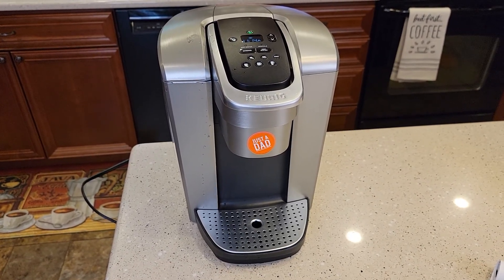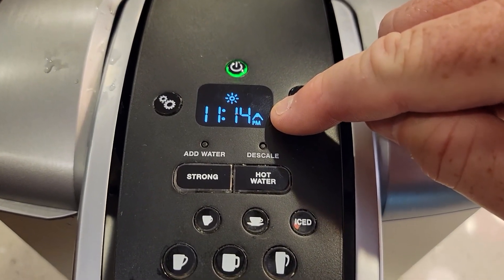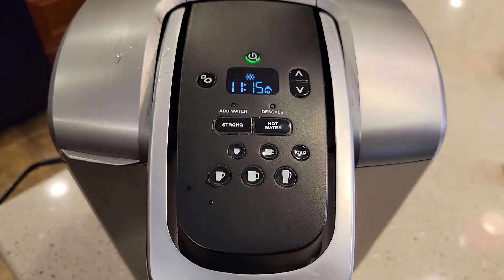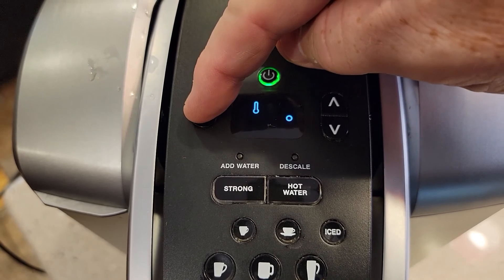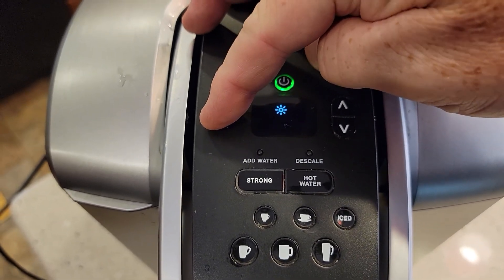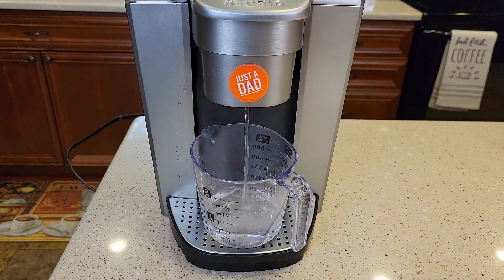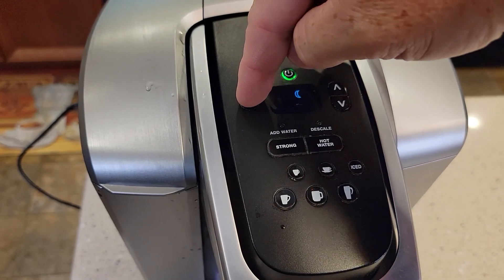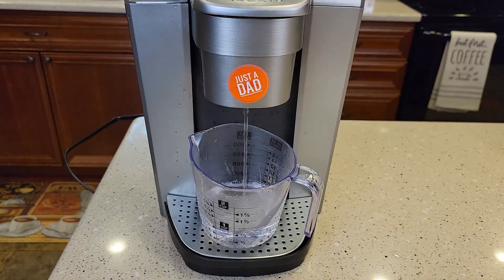KEURIG K-ELITE HOW TO FIX Temperature NOT CHANGING Coffee Maker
Keurig K-90 K-Elite K-Cup Coffee Maker.  will not change Temperature 187 Degree.  When the menu is in High Altitude Mode you can not change the Temperature above 187 degrees.  Take the machine out of High Altitude mode and the temperature will now change and stay at a different brew temperature.